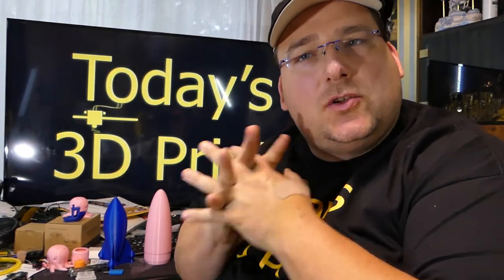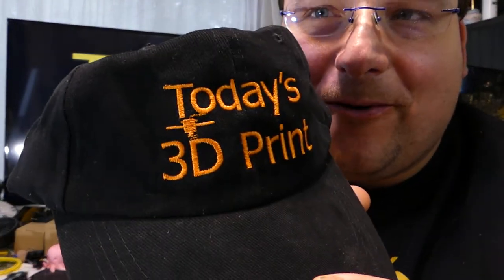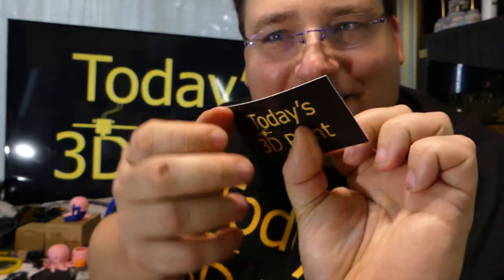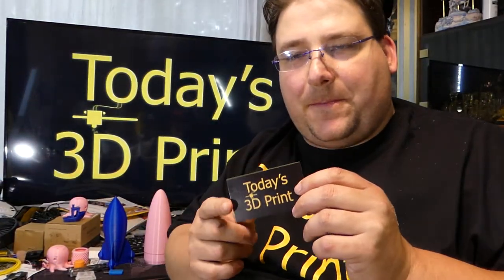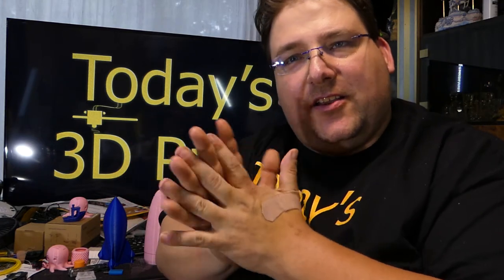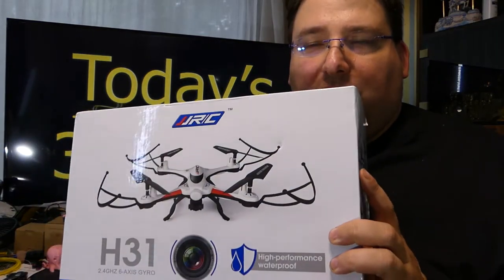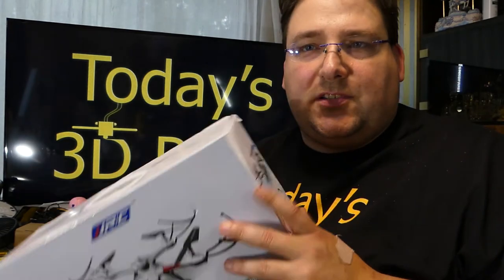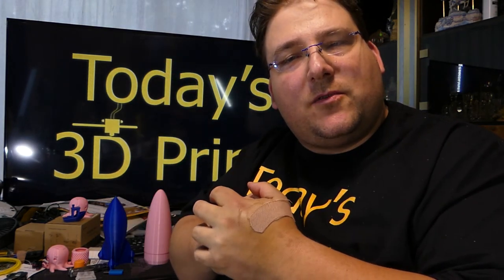Today's 3D Print Quickie Update T3DP goodies arrived US CR 10 Shippiung!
T3DP Goodies have Arrived! US CR-10 from Gearbest!

Anet E10?

Ziro Aubergine
Ziro Flourescent Orange

3D Solutech Ultra PLA Filaments.